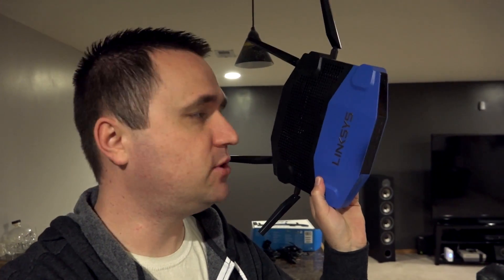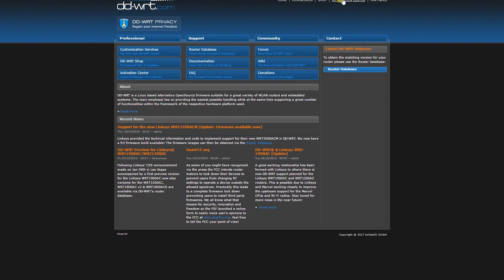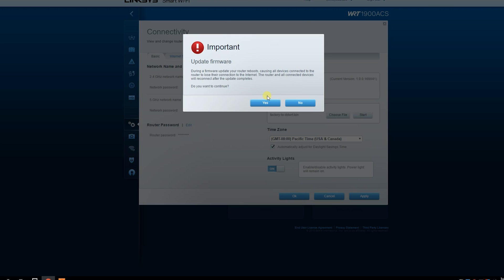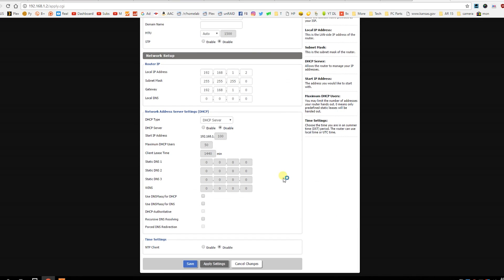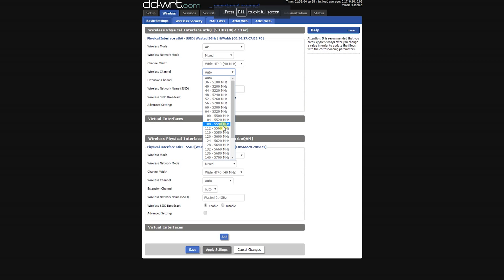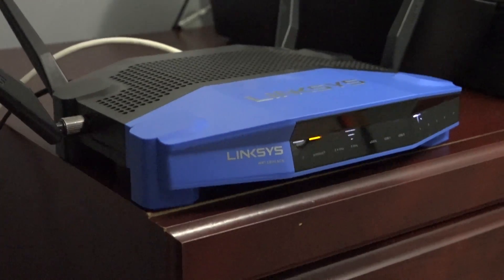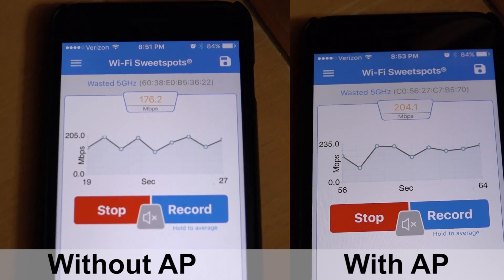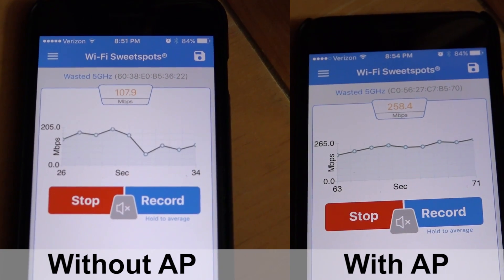Extended my WiFi with Linksys and DD-WRT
Just a quick look at a micro-project of mine to extend my wireless network using DD-WRT and a Linksys wrt1900 acs router as an additional wifi access point.

Nothing too formal :)

The router I used: